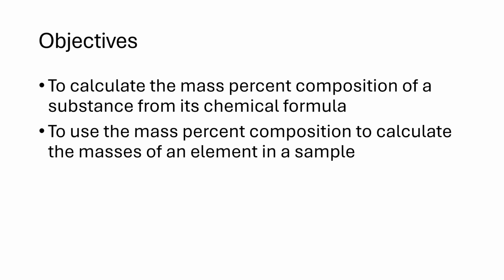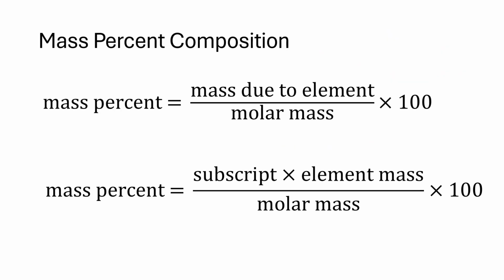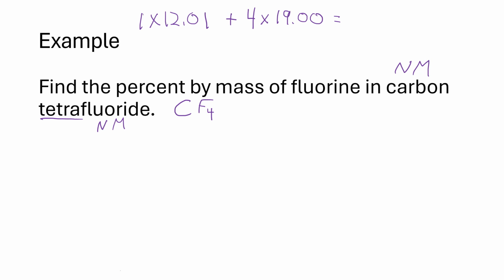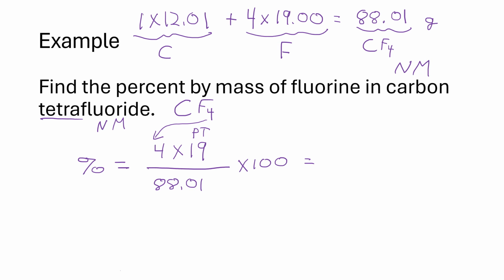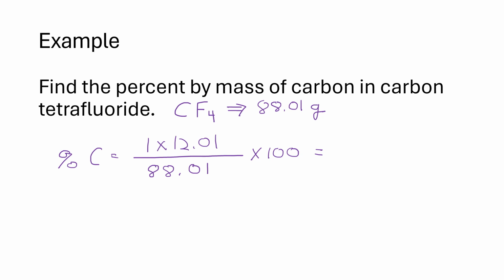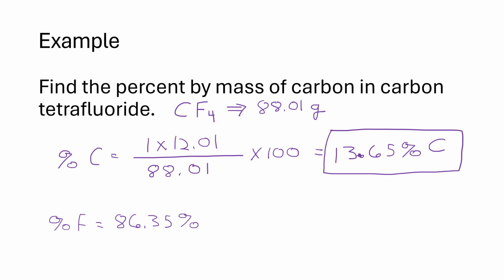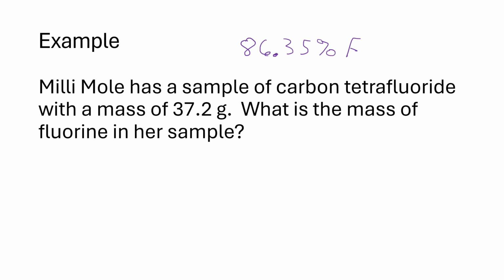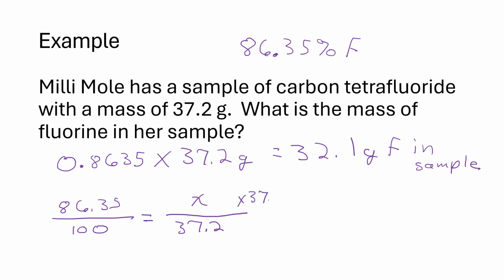Mole Conversions 08 Mass Percent Composition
Calculating and using mass percent composition.